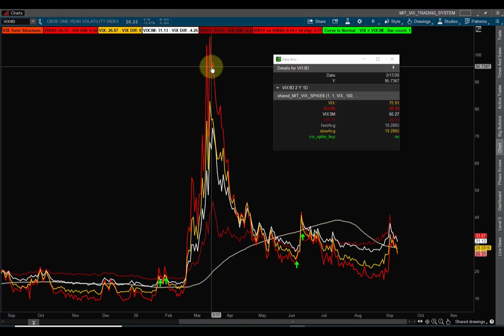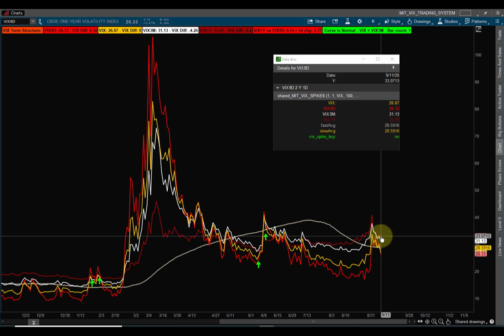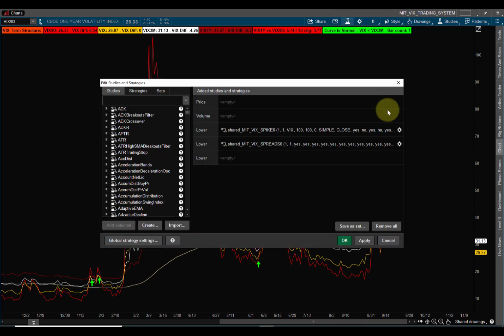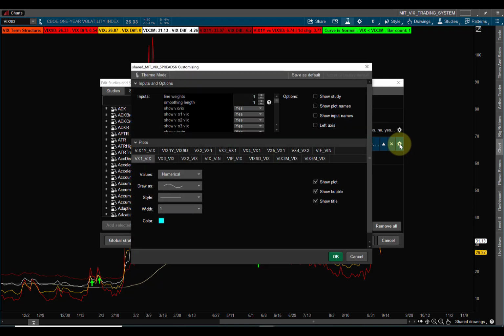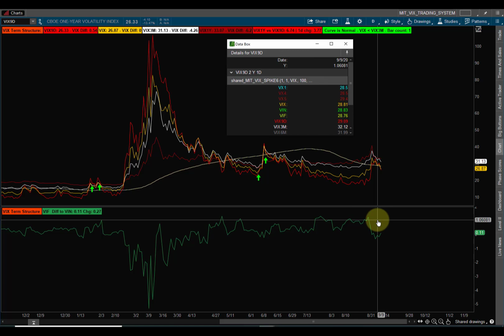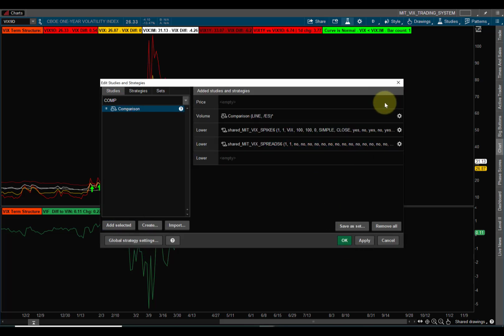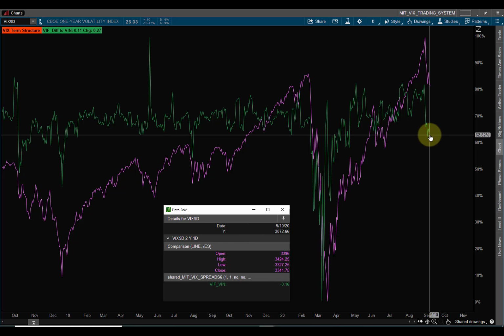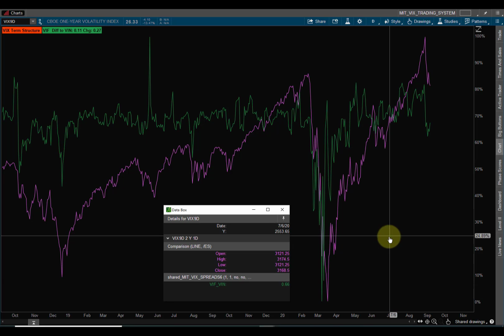VIX Term Structure - Volatility Analysis for the Trading Week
VIX TERM STRUCTURE IS COVERED IN THIS FUTURES AND OPTIONS TRADING VIDEO.